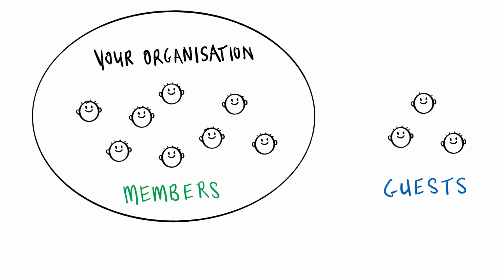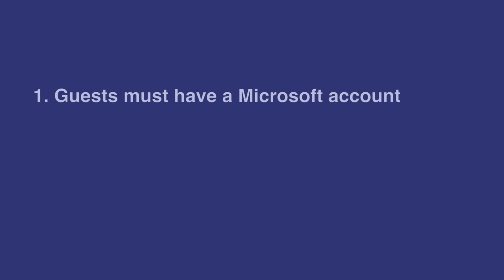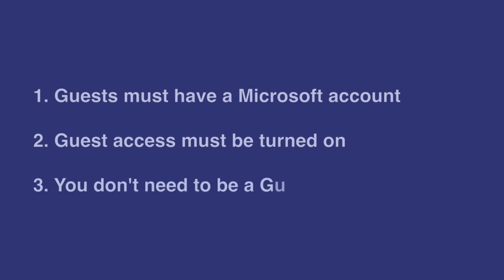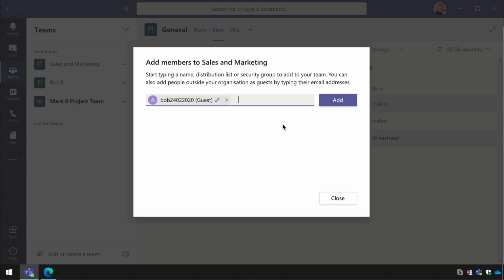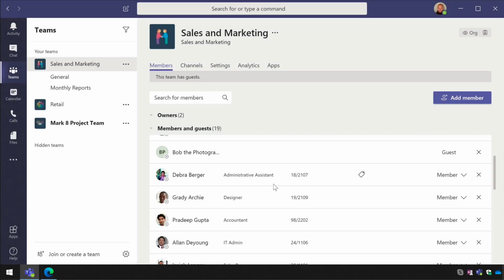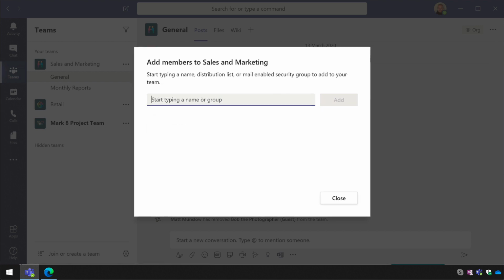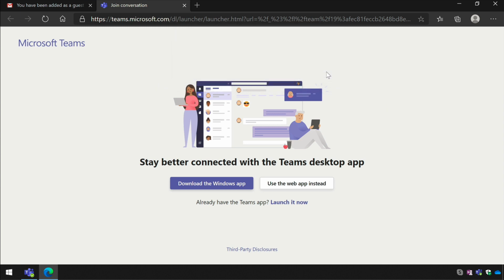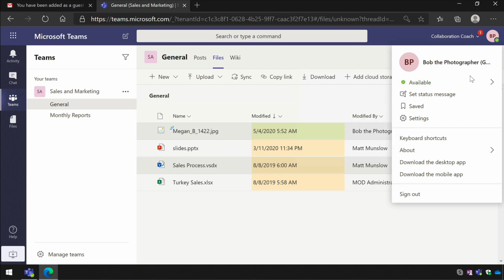New for 2020: How to Invite Guests to Microsoft Teams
This new video - updated for 2020, describes how to invite a Guest to your Team, so they can chat, make calls, post messages and share files. Remember, this is not the same as inviting somebody from outside of your org to a meeting. It includes:

TIMESTAMPS:
00:13 The difference between Guests and Members.
00:35 Why you might want to add a Guest to your team (a scenario).
01:12 The rules of adding Guests.
02:23 How to invite your Guest.
03:23 How to check it has worked.
03:41 What can go wrong.
04:46 What the Guest will see.